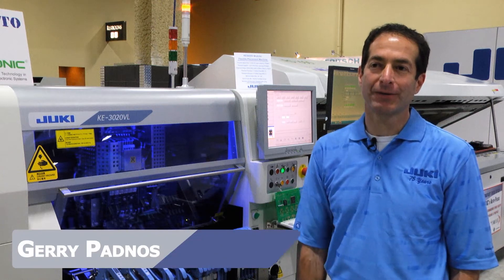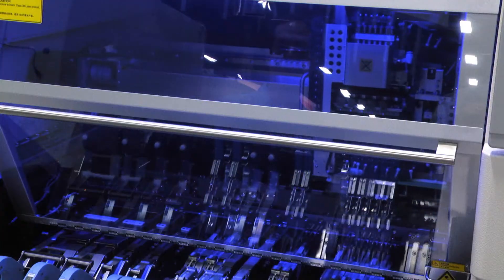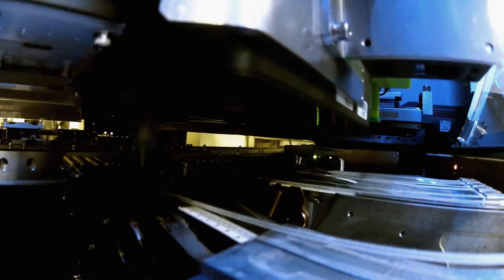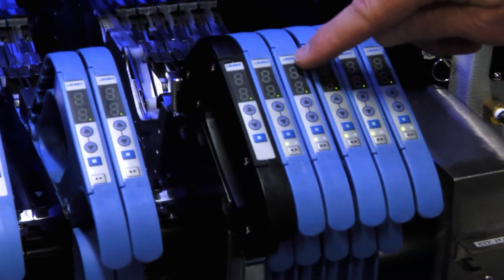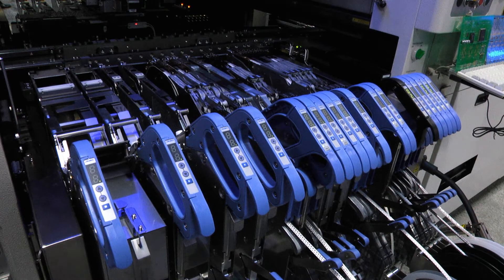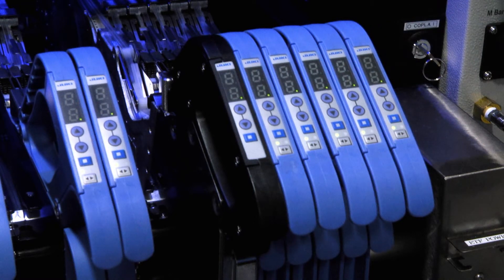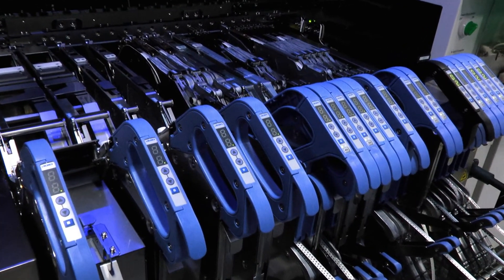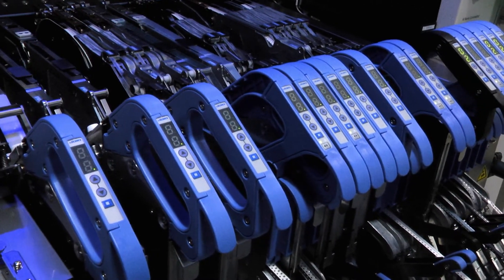JUKI - KE 3020VL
JUKI KE 3020VL modular placement machine.